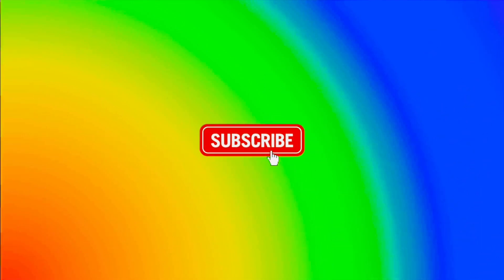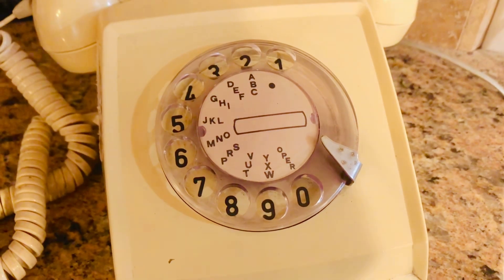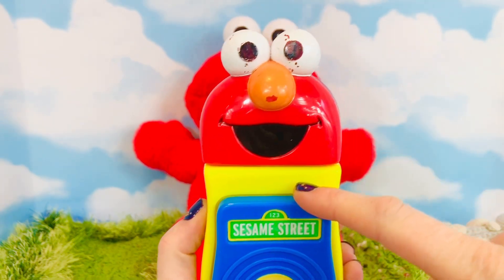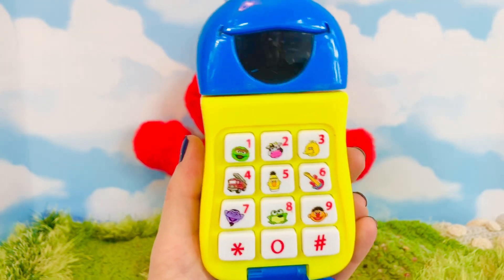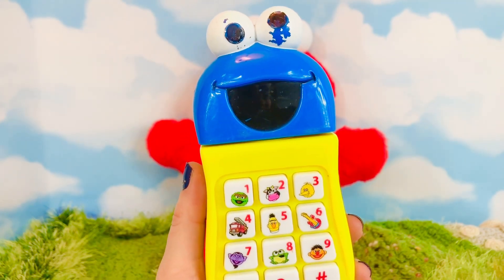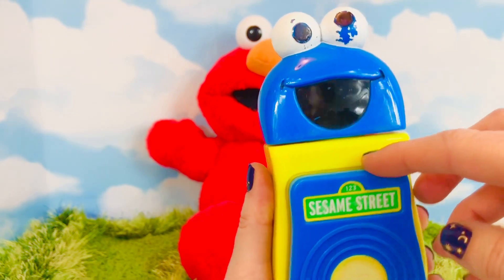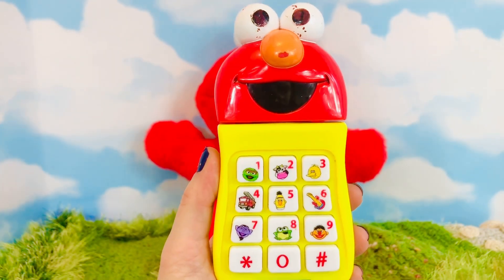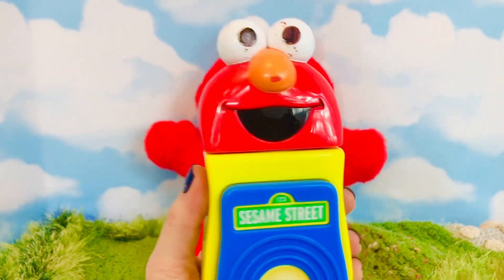SESAME STREET Toy Phone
ELMO and COOKIE MONSTER Talking Toy Phone Learning Numbers Sesame Street

Fun best clean trusted popular sensory sensitive videos for kids, toddlers, preschoolers, 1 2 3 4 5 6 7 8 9 year olds!
Parent approved channel with learning lessons educational episodes toys playing figures characters no background music!